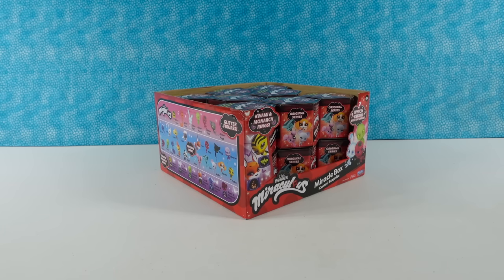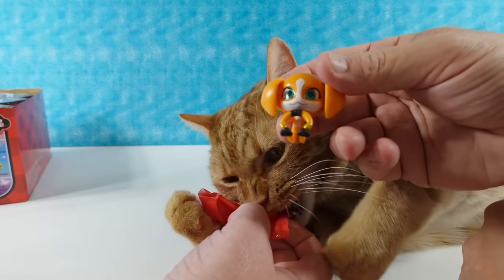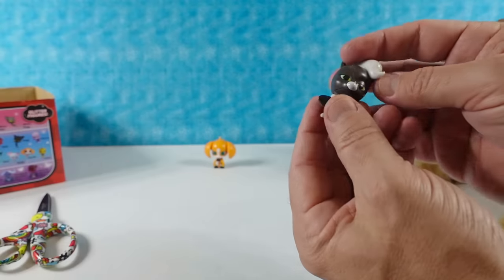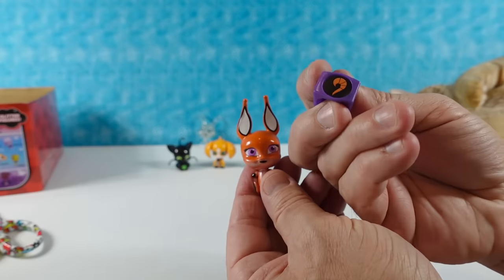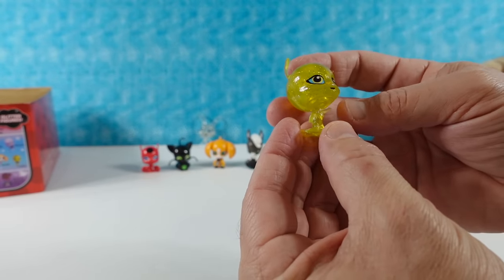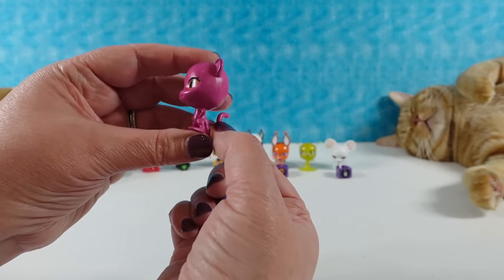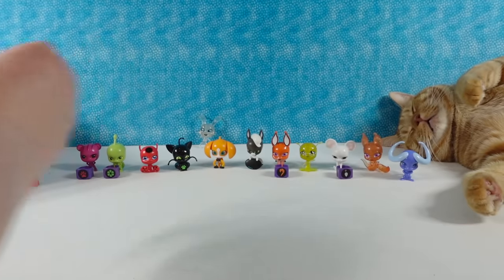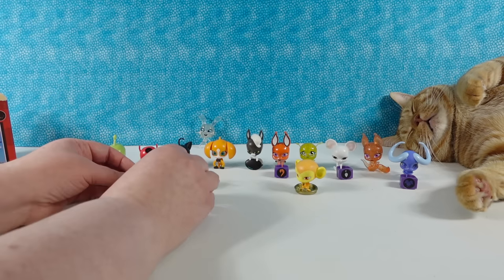Miraculous Kwami & Monarch Rings Blind Box Opening